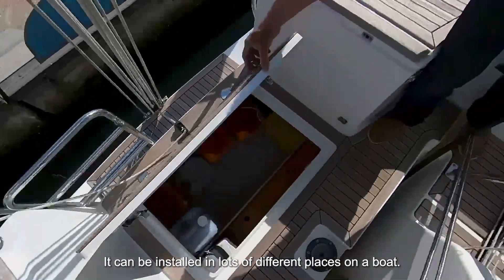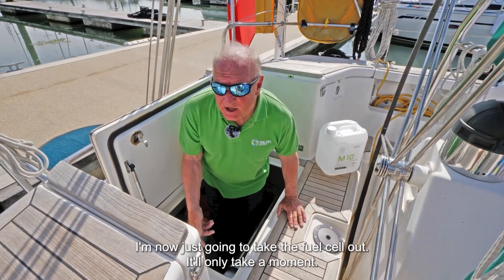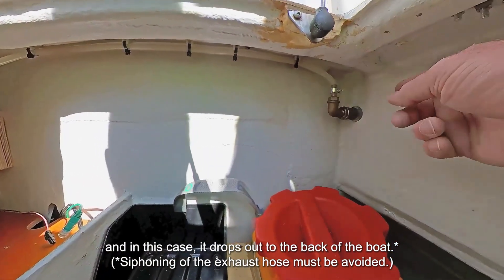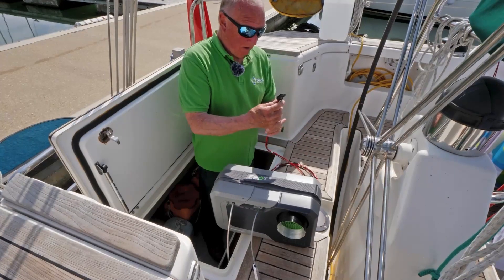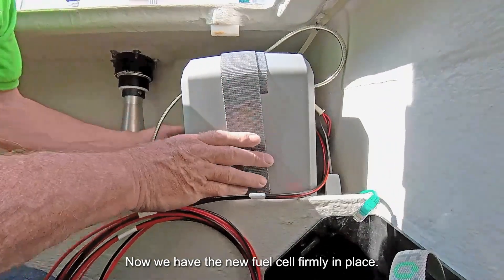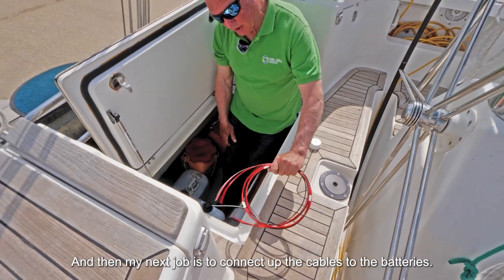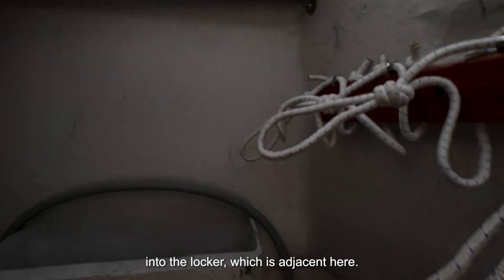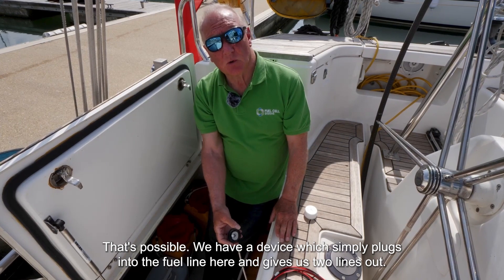Energy for your boat: Installation of the EFOY Fuel cell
Join Tom Sperry on his boat. In the following video, Tom shows you how he replaces an older fuel cell with the latest EFOY fuel cell. Tom explains in detail the procedure and which important steps have to be followed.